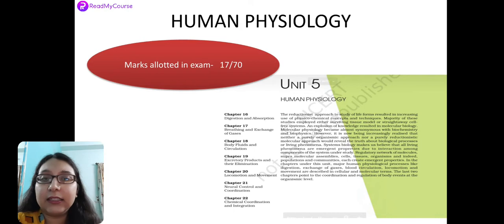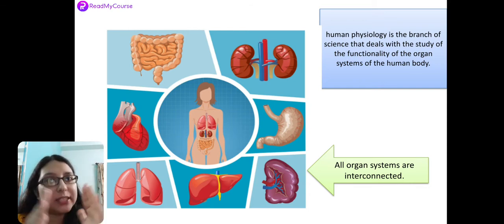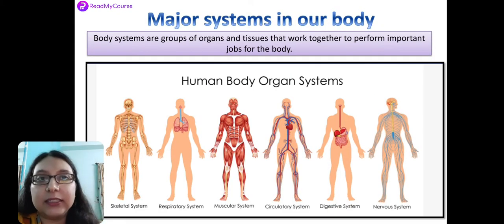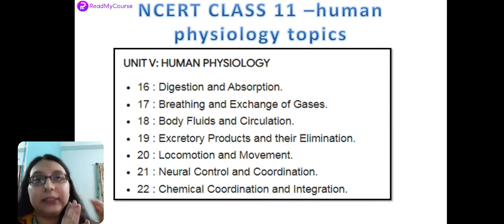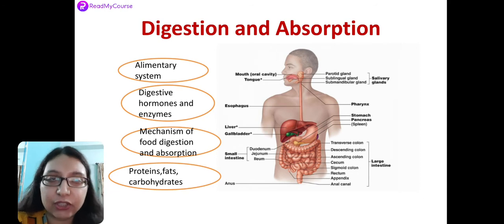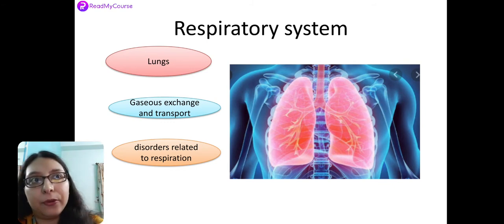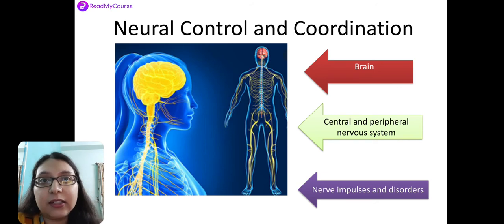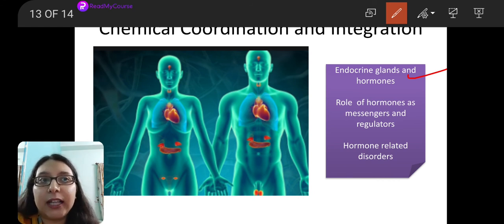Human physiology | Introduction | ncert | class 11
This is an introductory session to a very interesting unit of human physiology.
We are discussing the various organ systems in the human body, with synchronization to the revised NCERT syllabus.